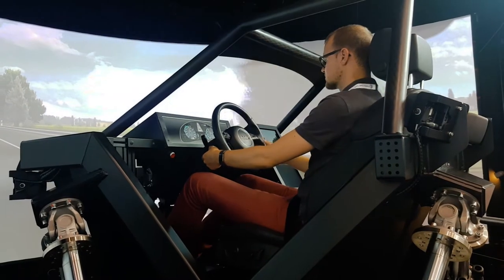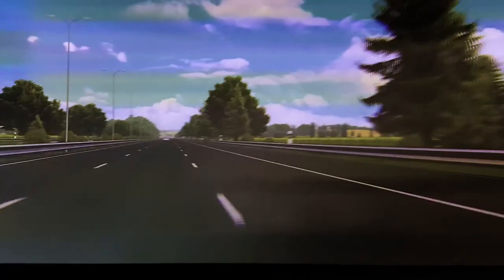New Cruden driving simulator for ADAS and autonomous vehicle controller testing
At the recent Automotive Testing Expo Europe, we showcased how driver-in-the-loop simulators can improve the validity of ADAS simulations with live demonstrations of our simulator, set up for ADAS and autonomous vehicle controller development. Meet the ADAS-604-F3 simulator and see the possibilities for testing human reactions in full autonomous vehicle testing...